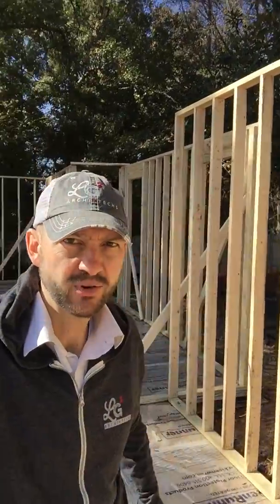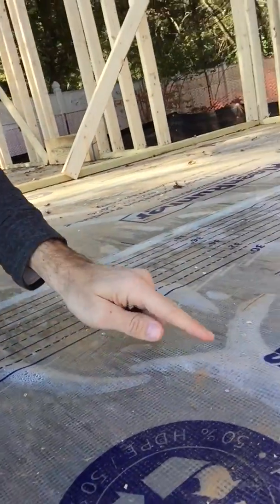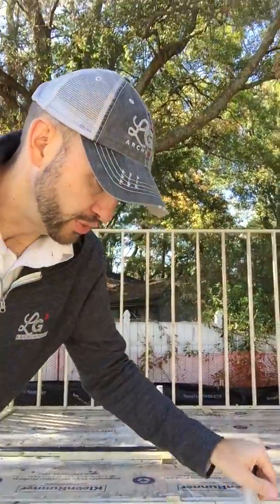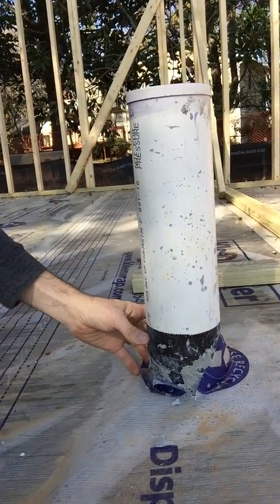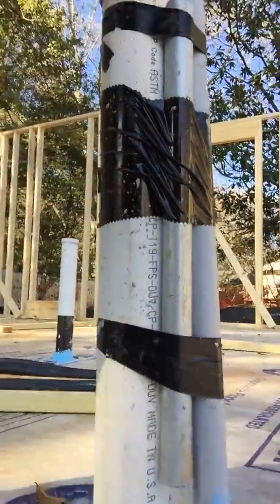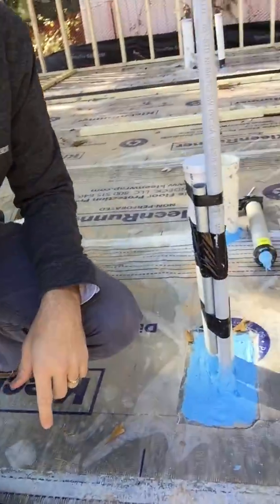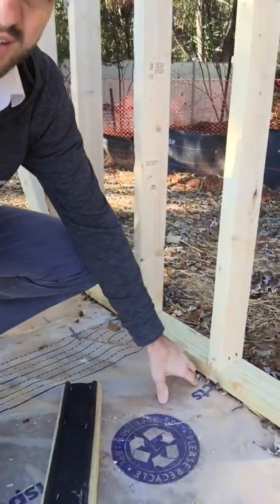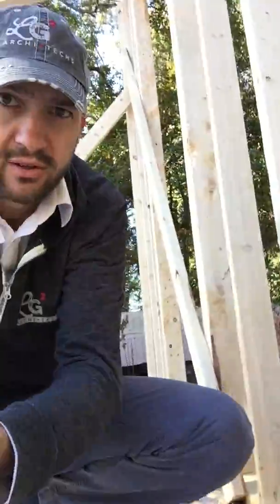Air-Sealing and Moisture Control Best Practices BEFORE and DURING framing.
Here are some of the best practices we employ on every home we design and build to make our air, vapor and water control layers super robust and impenetrable. Air-sealing and moisture management should NEVER be an afterthought.

You can get some of the stuff mentioned in this video here:

PolyWall Blue Barrier:
🔘 2200 Joint and Seam Filler, 20 oz. sausage
🔘 2200 Joint and Seam Filler, 10.1 oz. sausage
🔘 2100 Liquid Flashing, 20 oz. sausage

Sausage Gun/Dispenser
🔘 DeWalt (cordless)